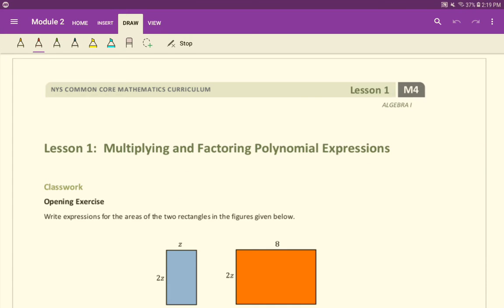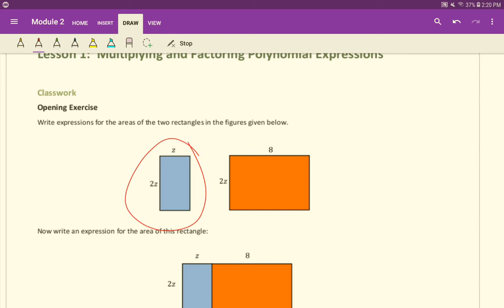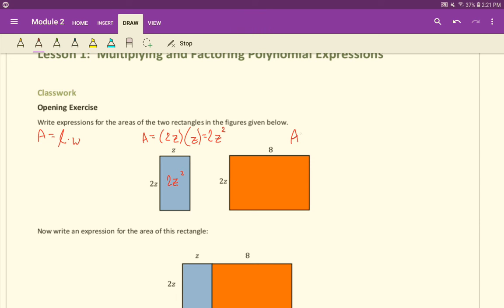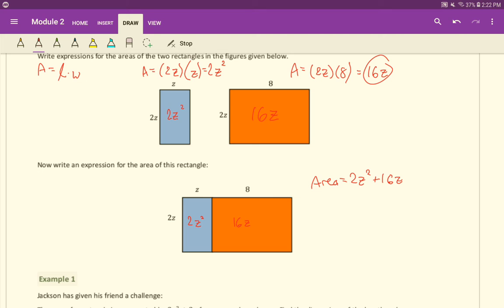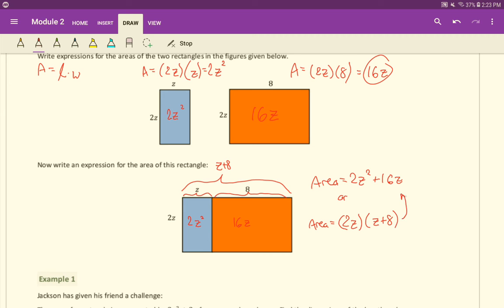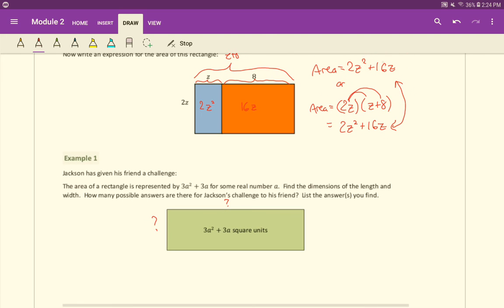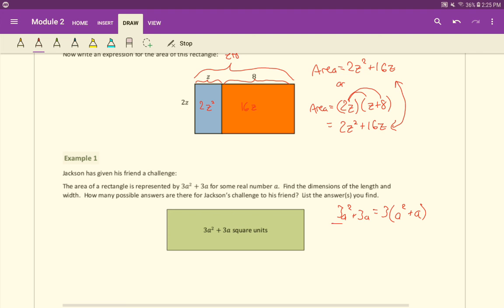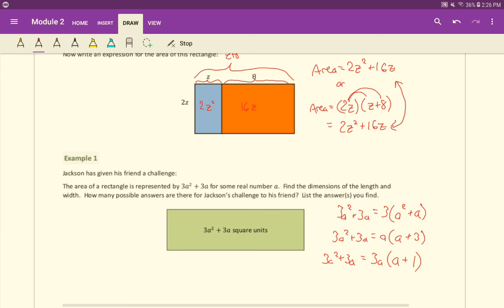Mod 2 L1 Intro and Ex 1